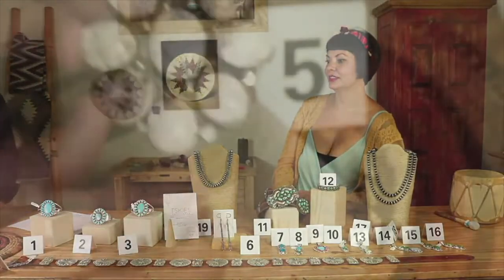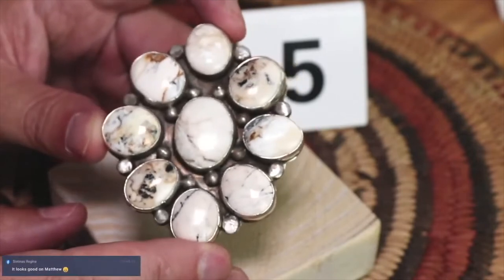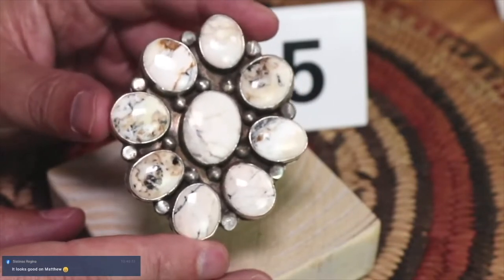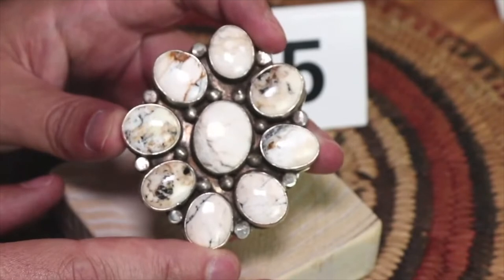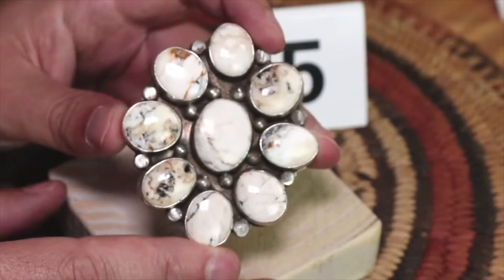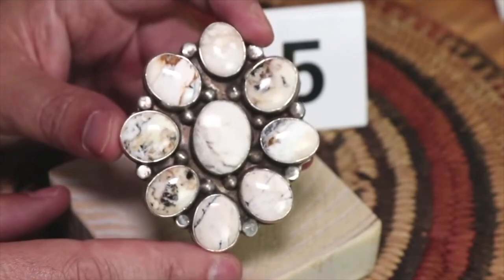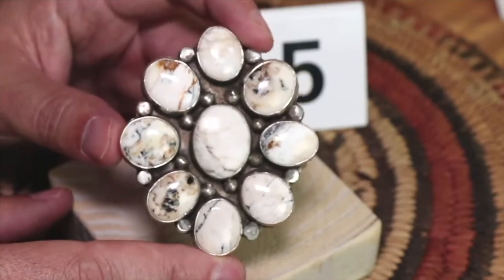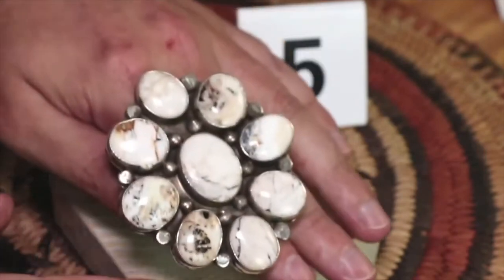Fun facts about white buffalo